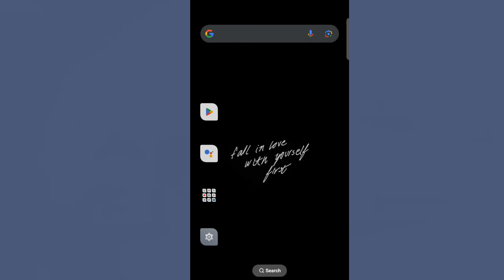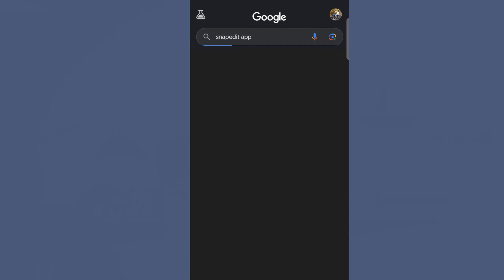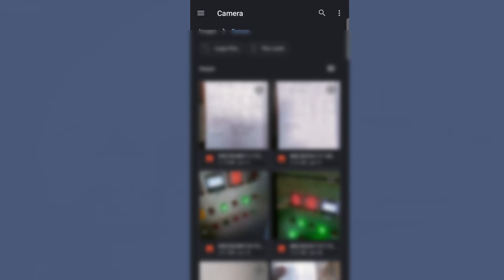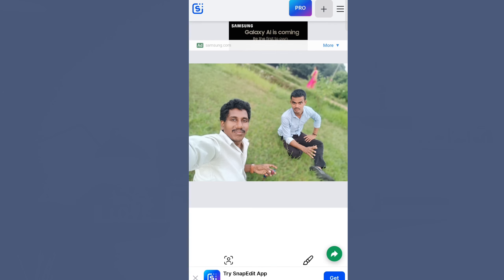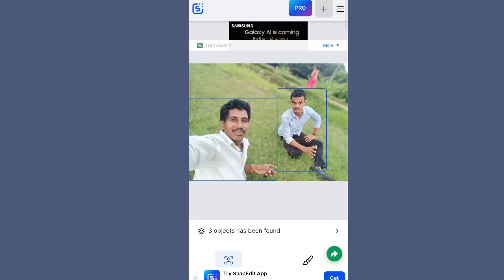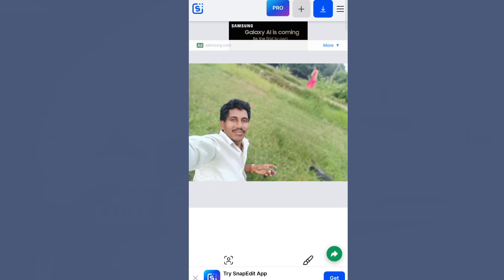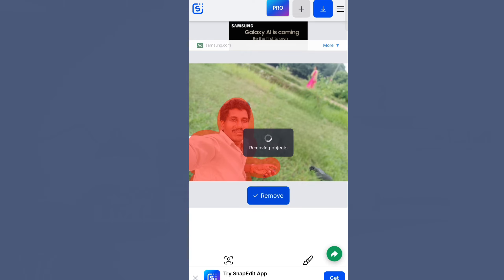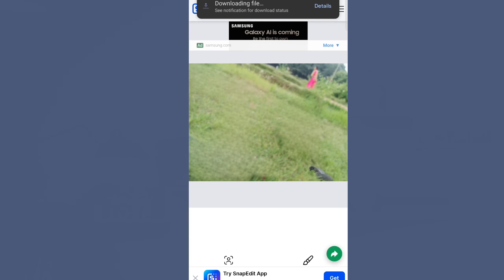how to remove object in photo || ఒక్క నిమిషంలోobject ఇలా remove చేయండి.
this video is: photo remove object any another person's  or only object in your photo remove use this website